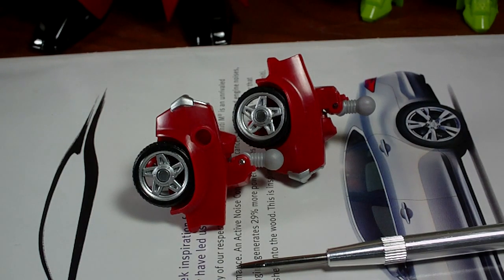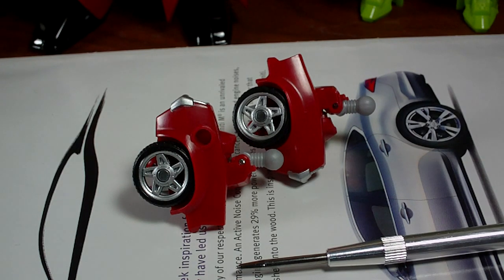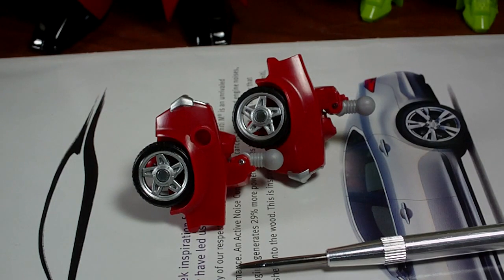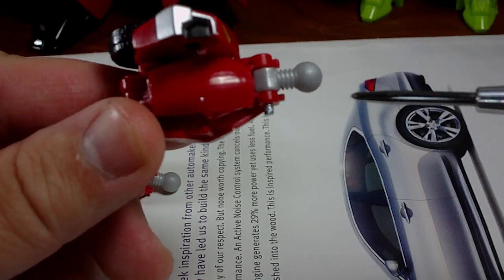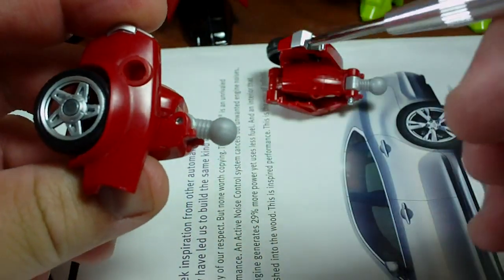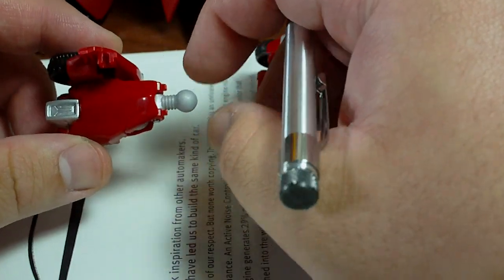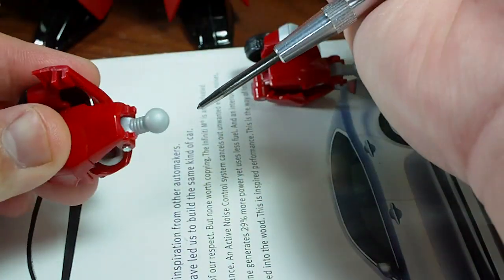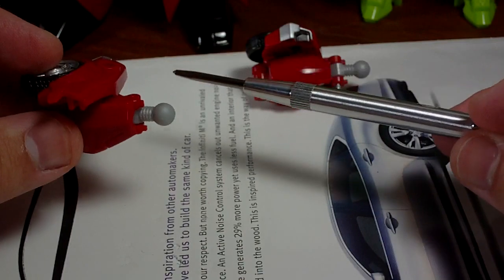Toy customizing: Metal pin removal from joints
I demonstrate how to remove metal pins from toy joints using an automatic center punch.